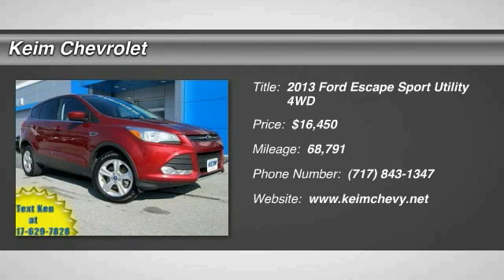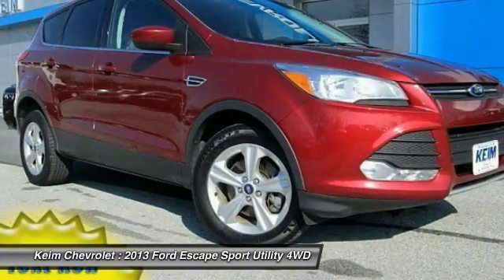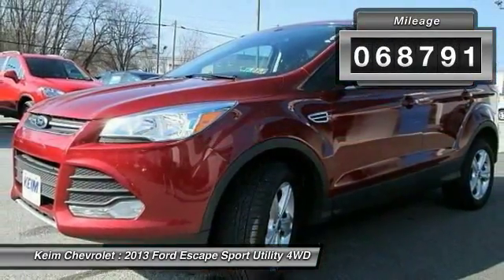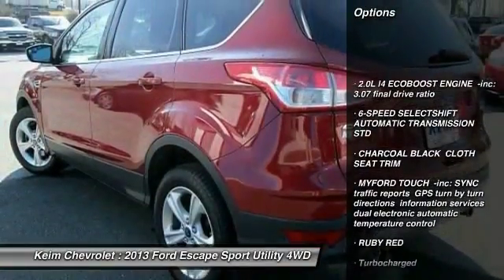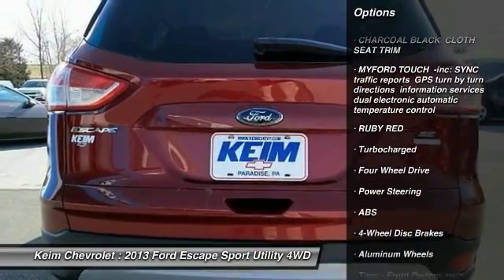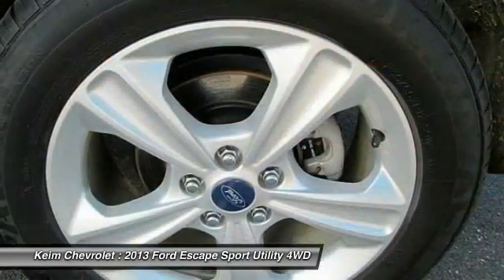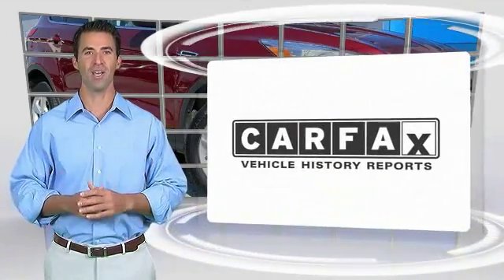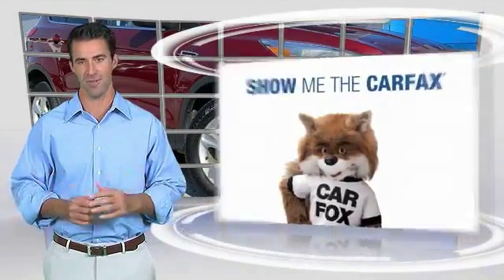2013 Ford Escape Paradise PA P4747B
2013 Ford Escape SE

Keim Chevrolet
3265 Lincoln Highway East

Pick up this Ruby Red 2013 Ford Escape, available today at Keim Chevrolet. Featuring Automatic transmission, it has 68791 miles. This could be the one you've been searching for.